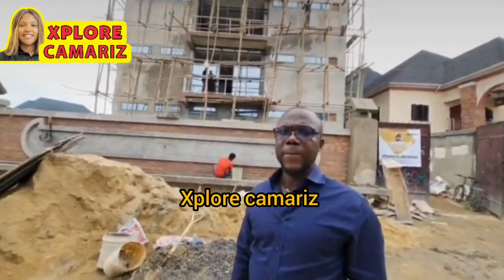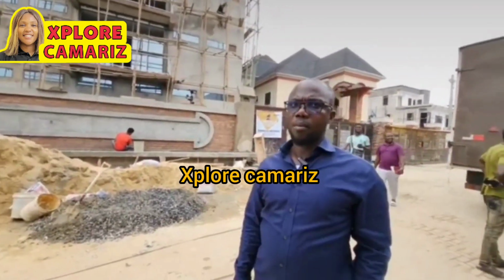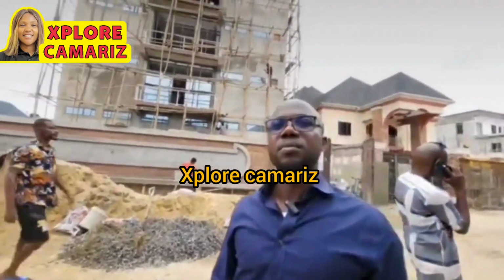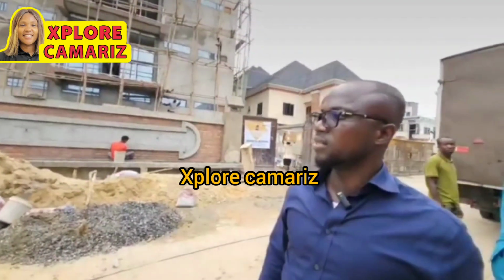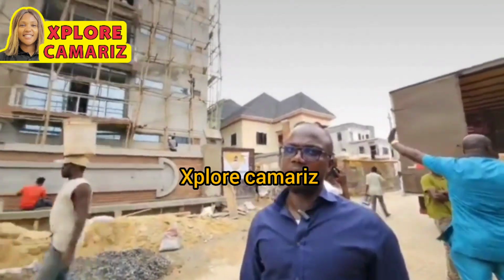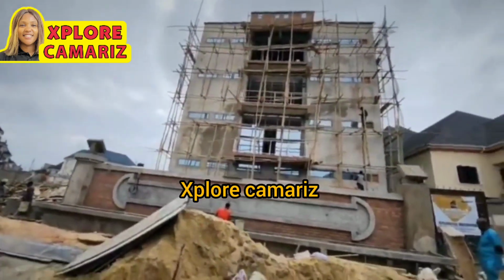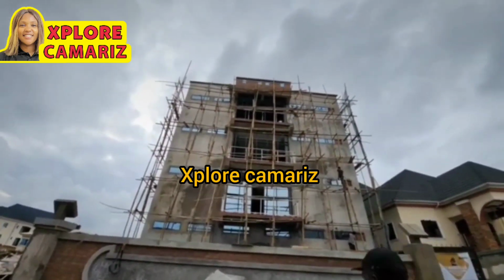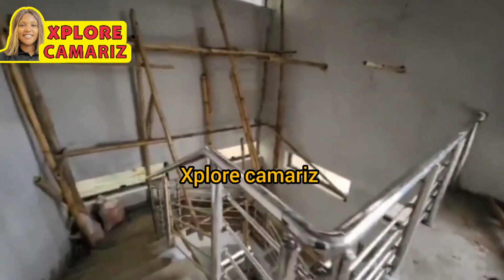EVANG EBUKA OBI UNVEILS SERAPHIC LODGE🙏waoo😲